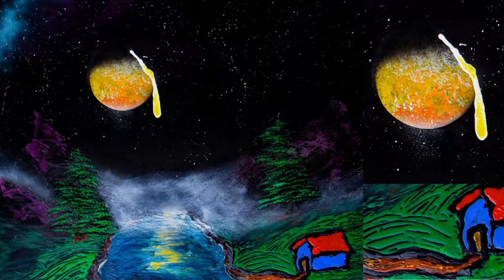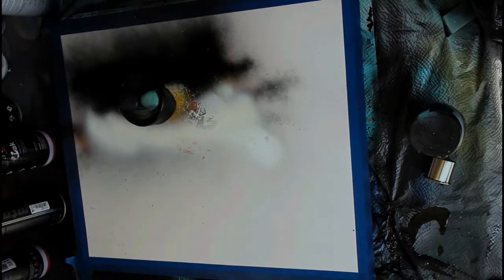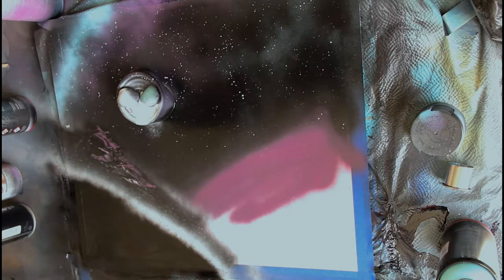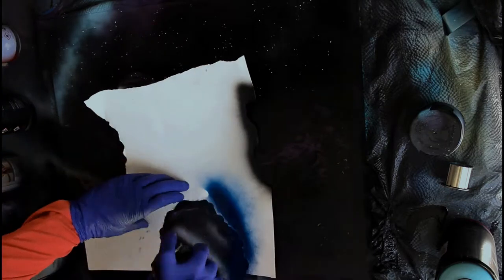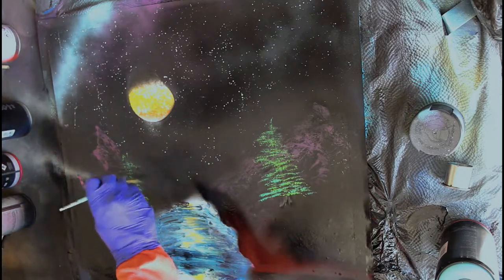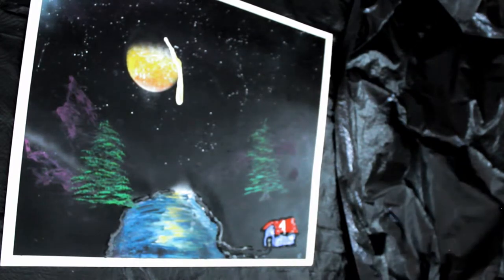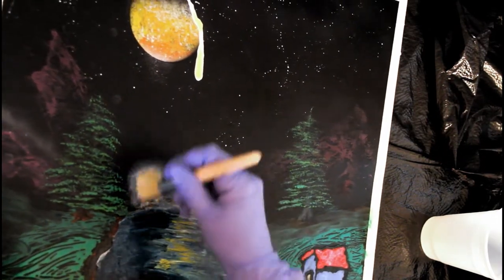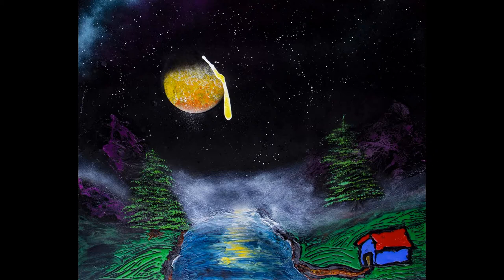Spray Paint and Acrylic Pouring Surreal painting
Welcome to Active Art! I like to combine spray painting and fluid acrylics.  This channel explores the progress and things that I discover on my art adventure.

Do you have techniques that you like to combine?